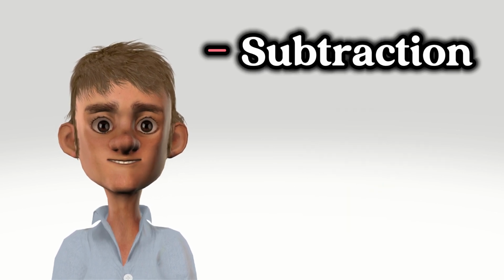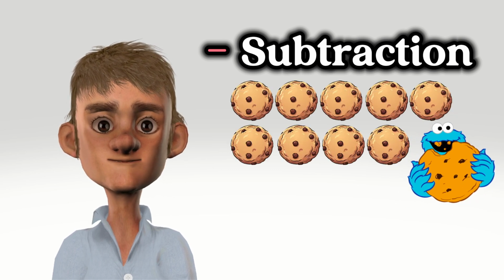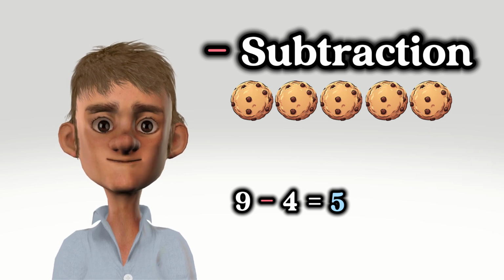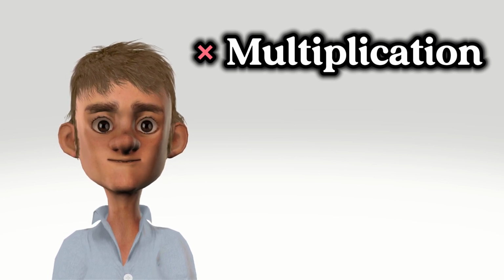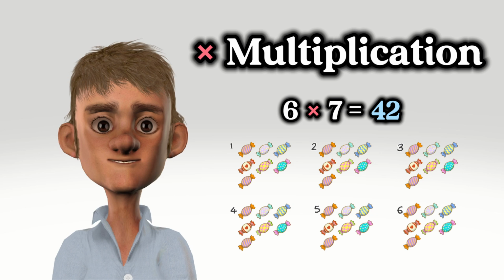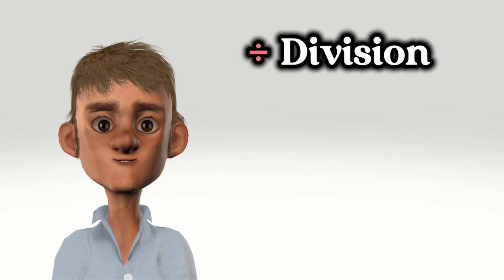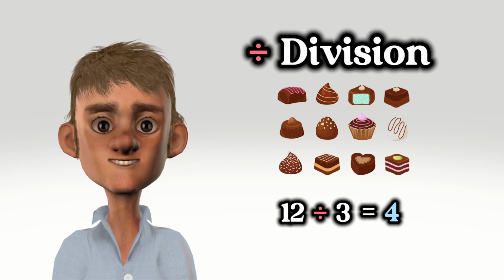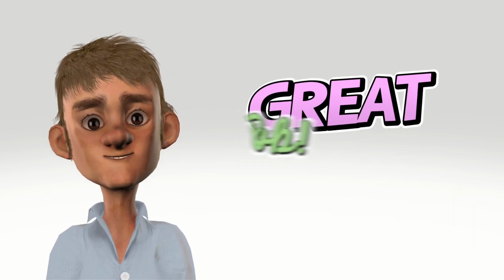Mastering Basic Math Operations: Addition, Subtraction, Multiplication, & Division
In this video, we’ll walk you through the essential building blocks of mathematics: addition, subtraction, multiplication, and division. Perfect for beginners or anyone looking to brush up on their math skills.